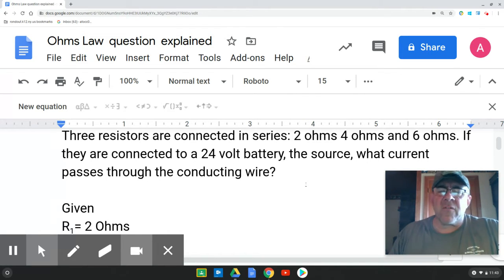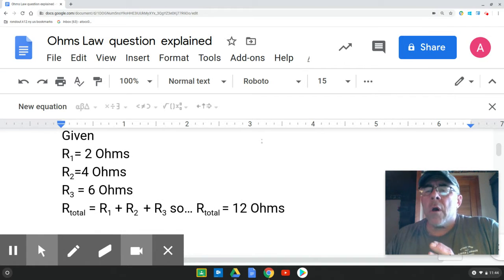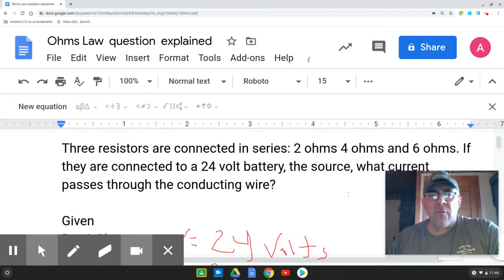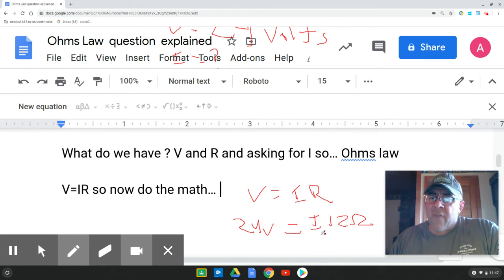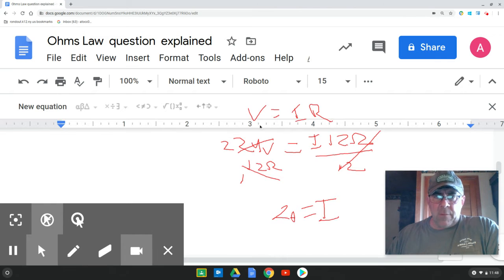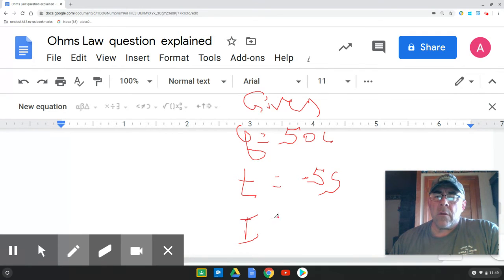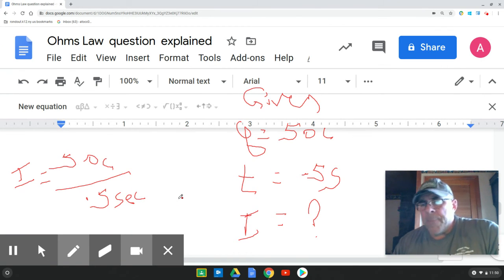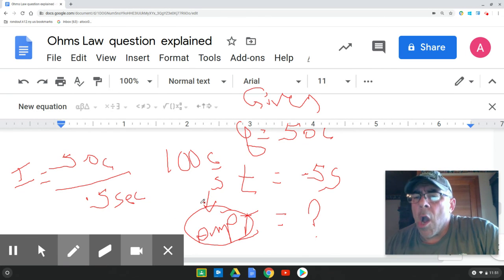series circuit problem explained